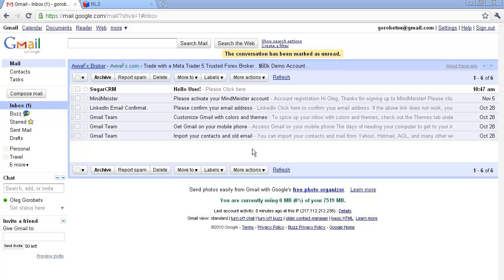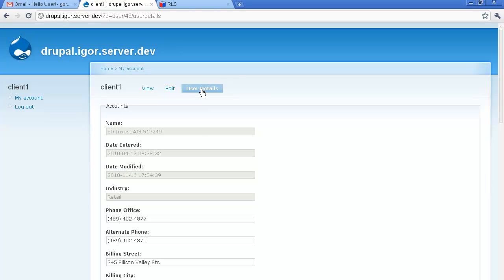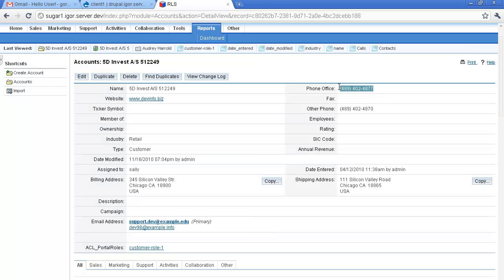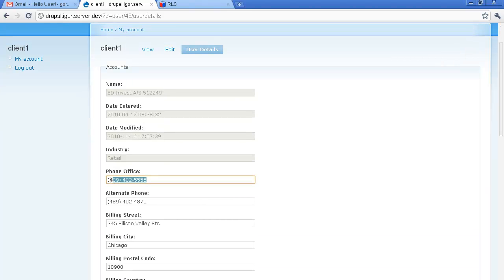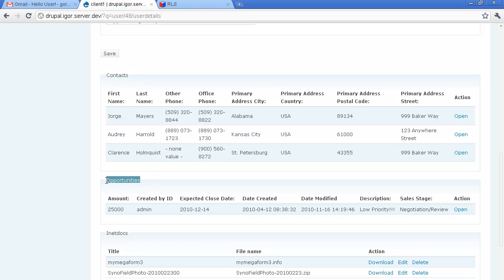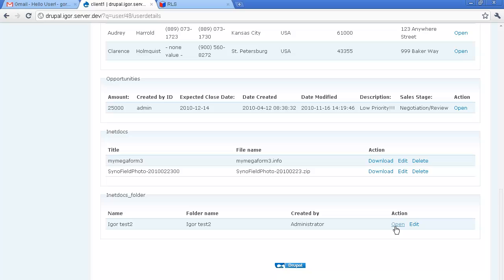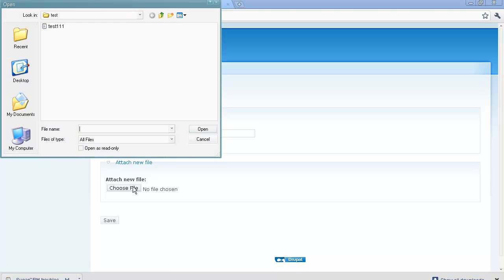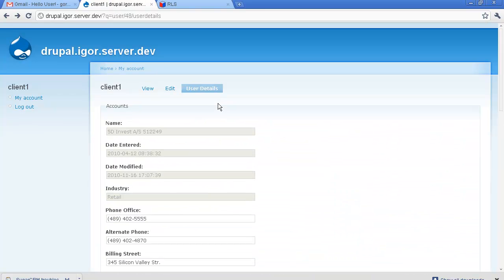SugarCRM Customer Portal by Richlode Solutions - Portal User View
Richlode Solutions demonstration video for Customer Portal Solution - Users Page and actions.
Get in touch with us to discuss your needs on custom module creation for SugarCRM